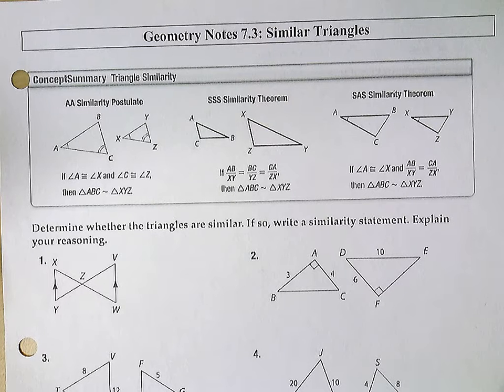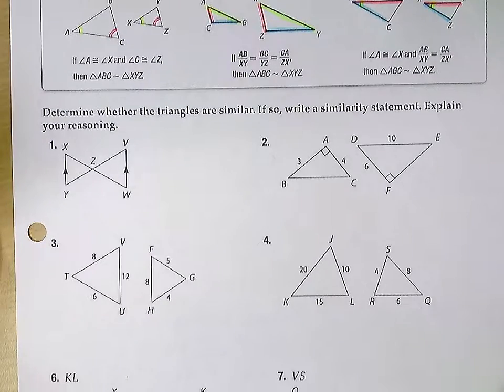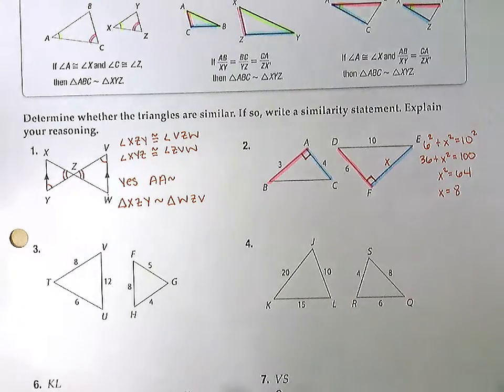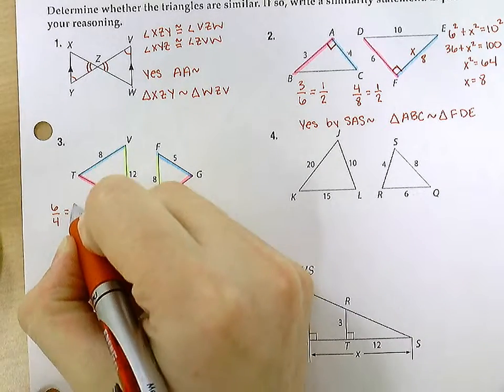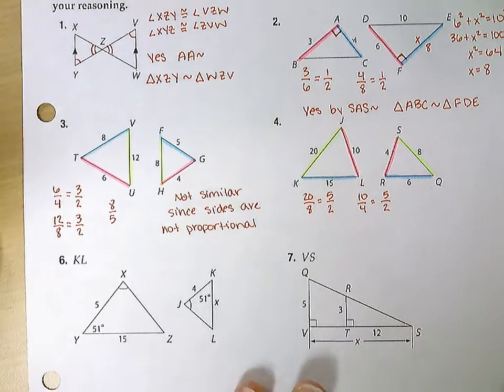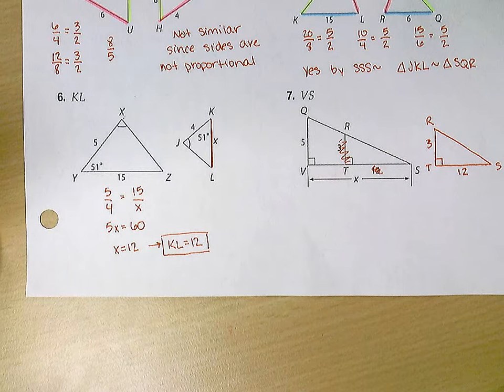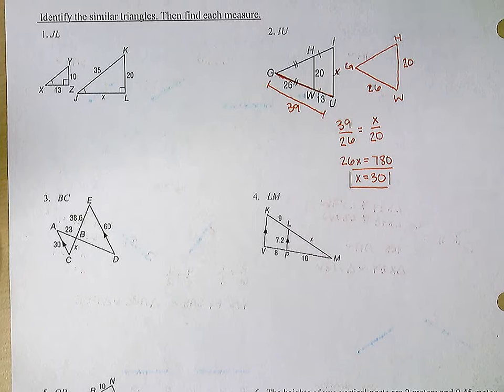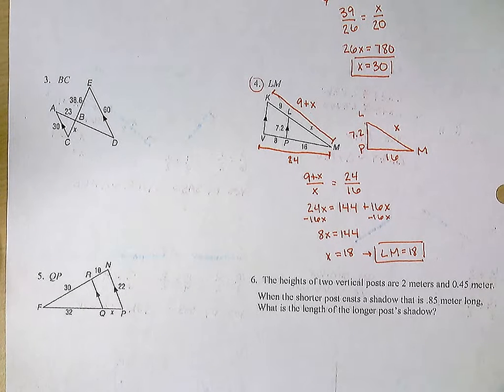Lesson 7 3